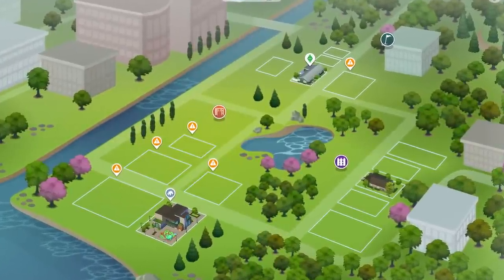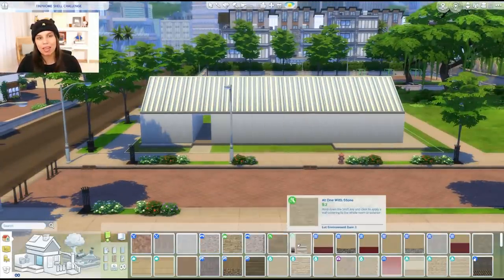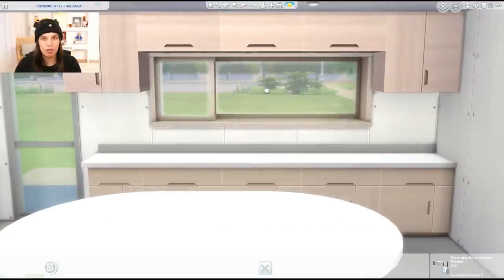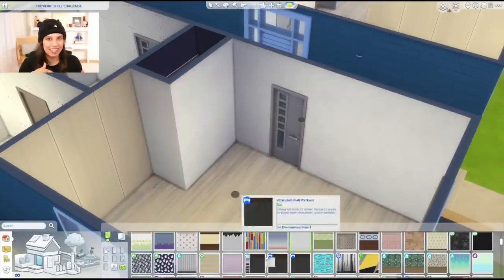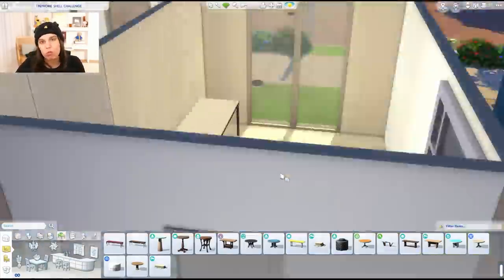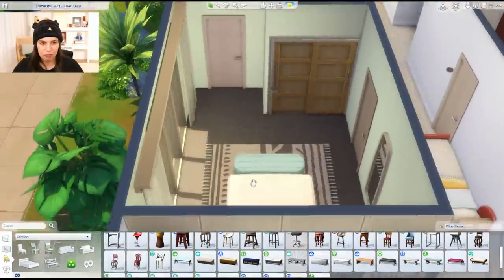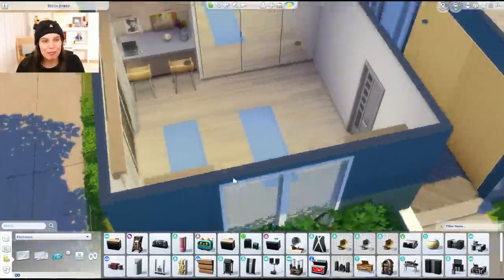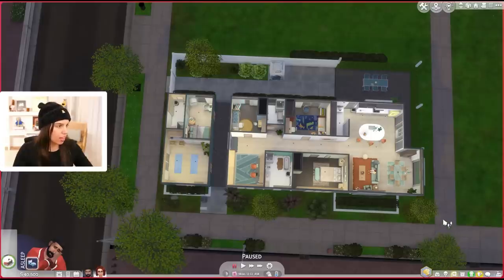Rebuilding Newcrest with the new kit! 📚 The Sims 4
Today we build a family home in Newcrest using the new Book Nook Kit!